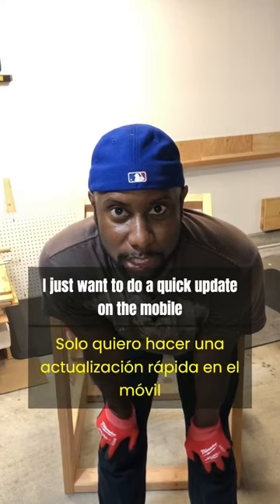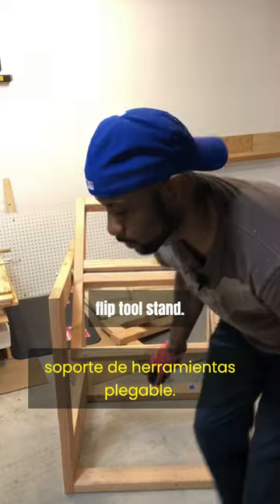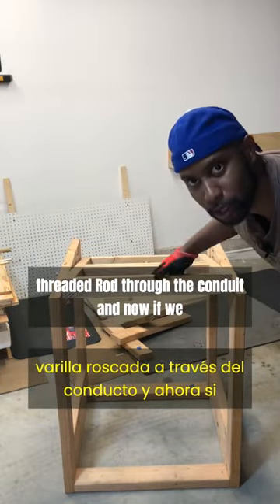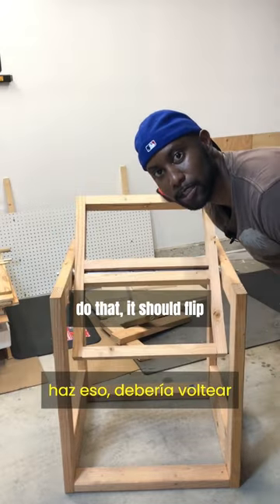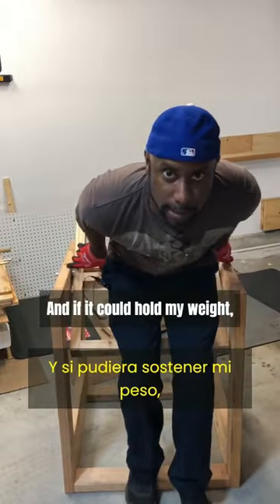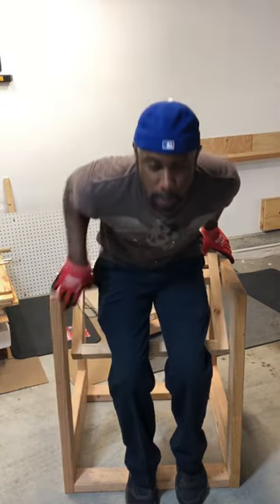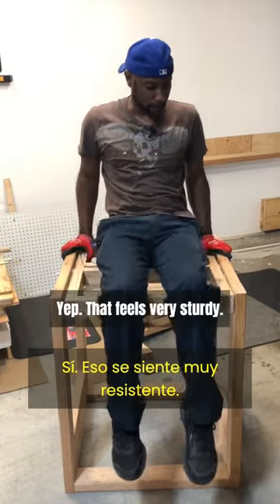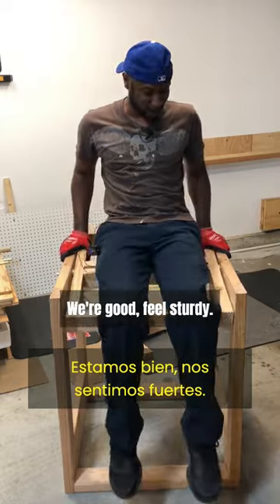Flip Tool Stand Before & After....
Welcome to @Neilthegarageguy or Neil the garage guy channel.